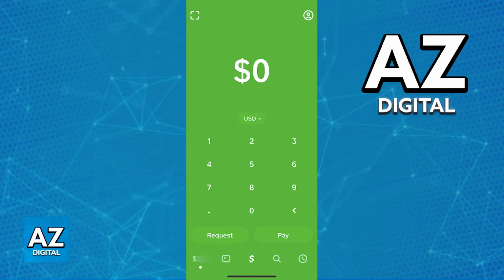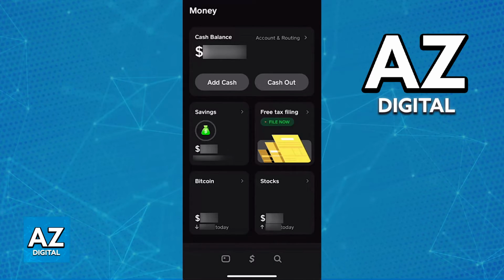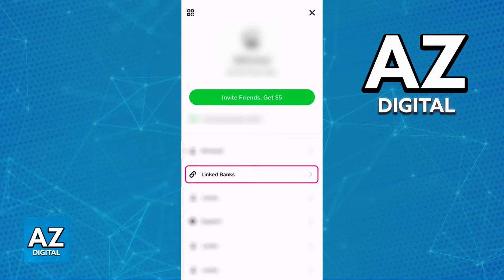How To Transfer Money from Linked Bank to Cash App (2025) - Step by Step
In this video I will clear your doubts about how to transfer money from linked bank to cash app, and whether or not it is possible to do this.